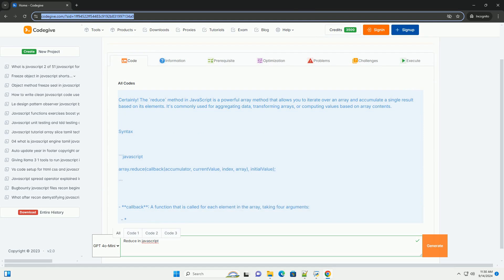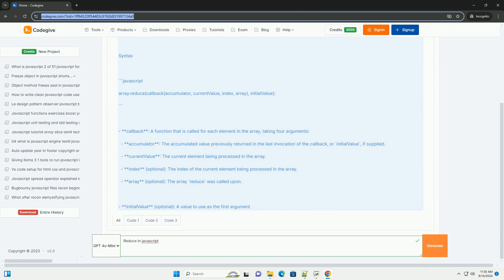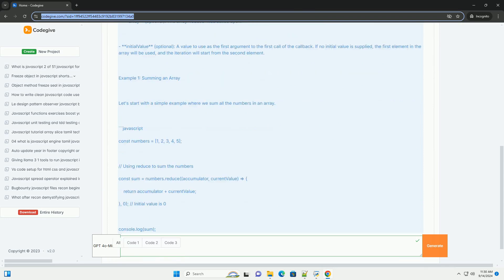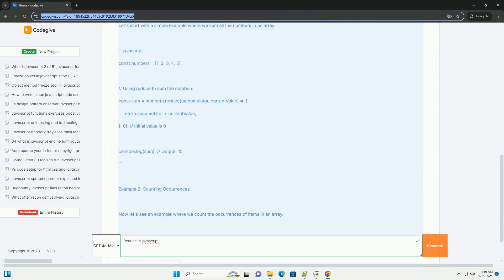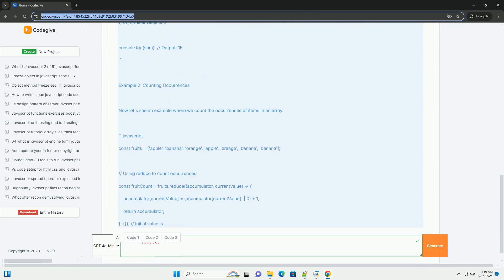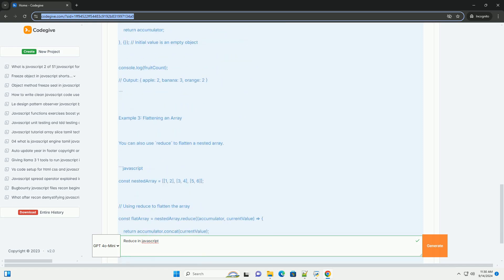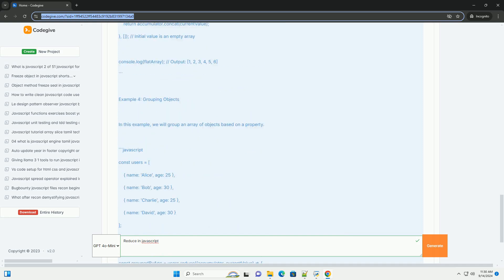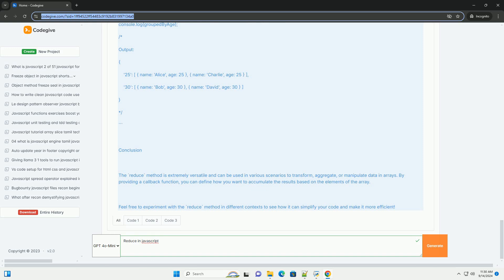Reduce in javascript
the `reduce` method in javascript is a powerful array function that transforms an array into a single value by applying a specified callback function to each element. it iterates through the array, maintaining an accumulator that aggregates results based on the operation defined in the callback. the method takes two parameters: the callback function, which receives the accumulator and the current element, and an optional initial value for the accumulator. if no initial value is provided, the first element of the array is used as the starting point, and the iteration begins with the second element. `reduce` is commonly used for various tasks, including summing numbers, flattening arrays, or even building complex data structures. its flexibility allows for concise and expressive handling of array transformations, making it an essential tool for functional programming in javascript. understanding how to leverage `reduce` can lead to cleaner, more efficient code.

javascript reduce
javascript reduce array to unique values
javascript reduce object
javascript reduce map
javascript reduceright